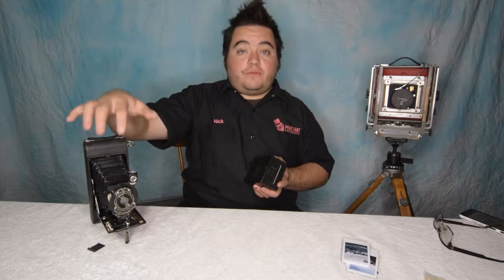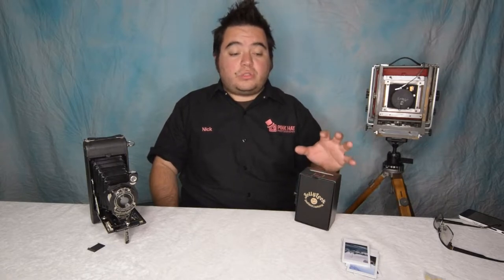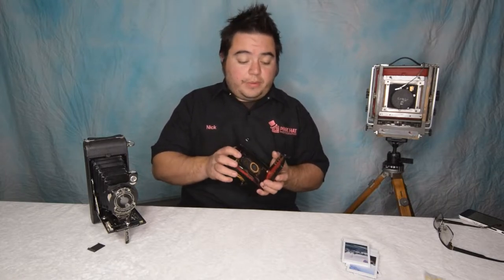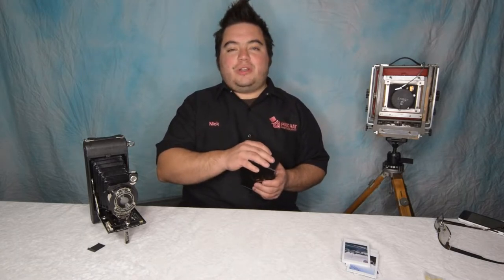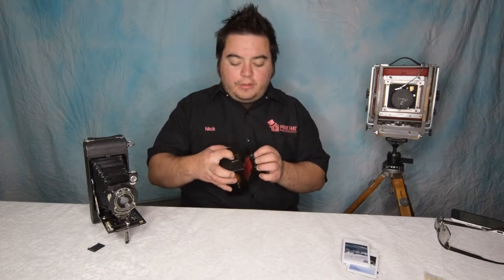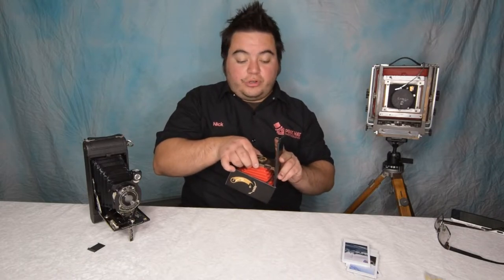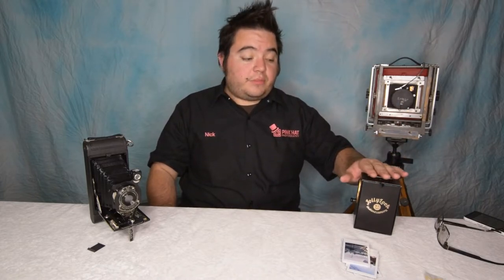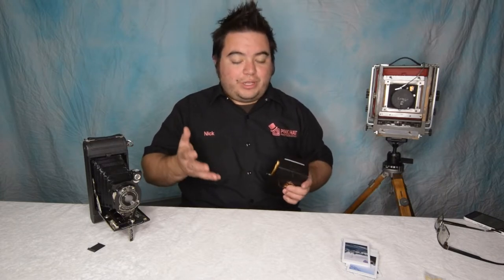Jollylook Reviewed!!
A look into the things I like and dislike about the Jollylook Instant camera as well as a review out of 10! This will be the last video I will do on the Jollylook Camera for a little while as i have a few larger projects coming up, but it definitely will not be the last!!

Equipment used
Nikon d5300
Sigma wide angle lens
Neewer LED ring light
Jollylook Camera